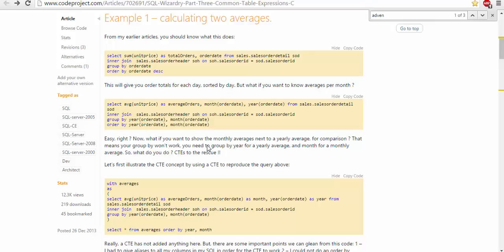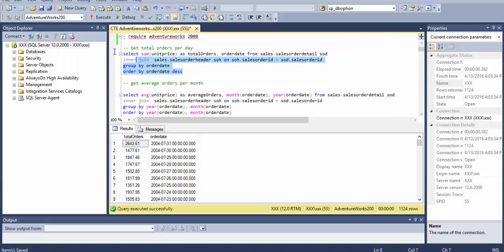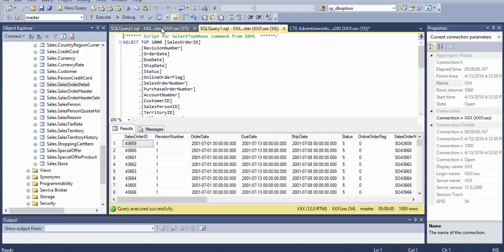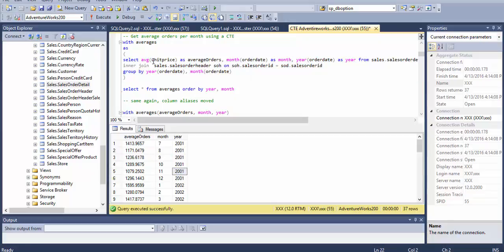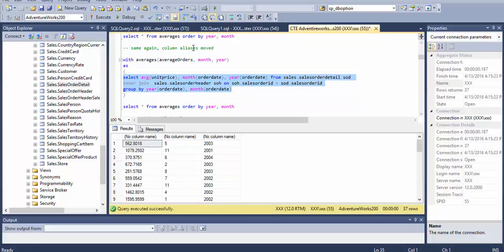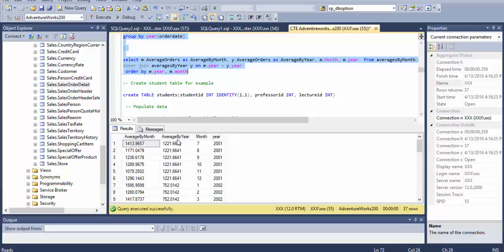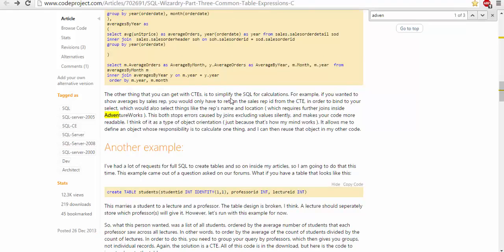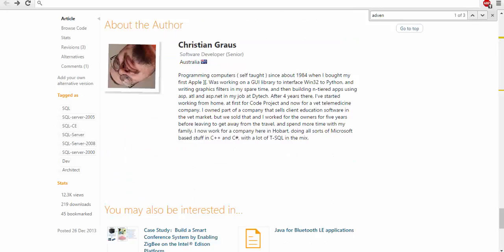CTE Intro simple Adventureworks2008